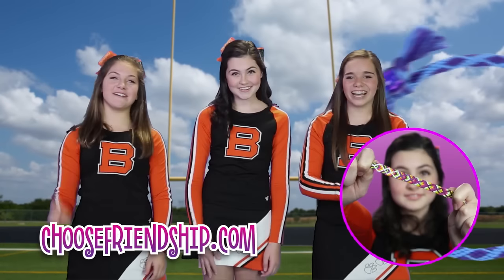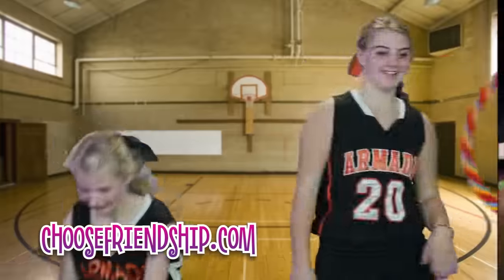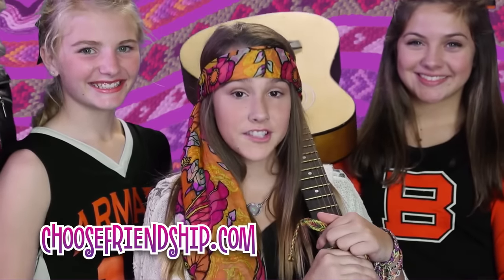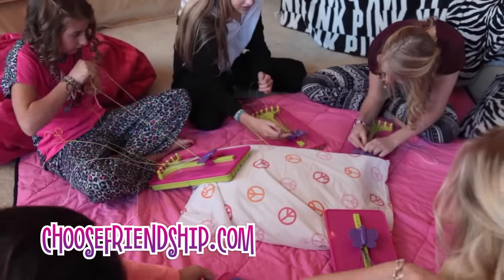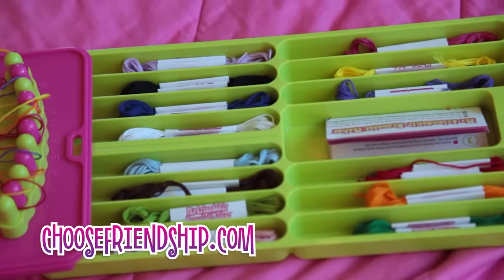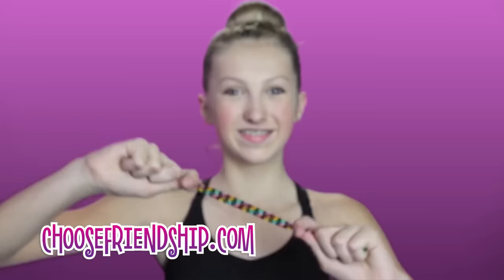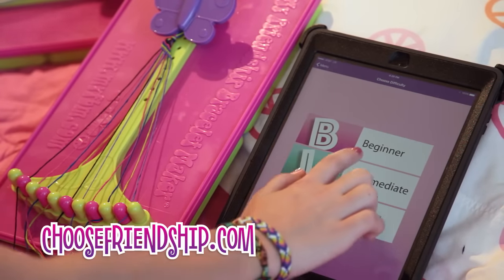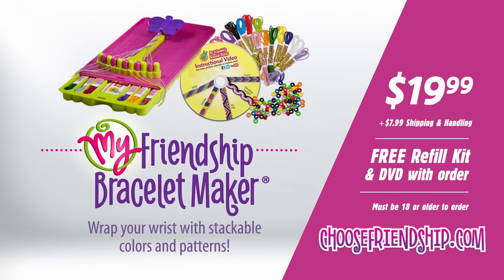My Friendship Bracelet Maker Holiday Promotion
Order today for just $19.99 plus $7.99 shipping and handling and receive a FREE Refill Kit containing an additional 56 threads, 100 beads and "How To" DVD with 5 AMAZING patterns.

Download the KnotIt App. to your smart phone or tablet to learn more of the hottest patterns.